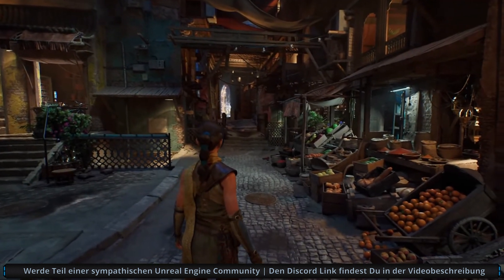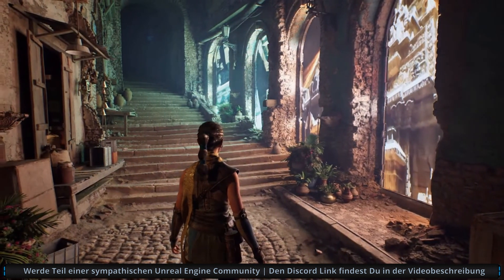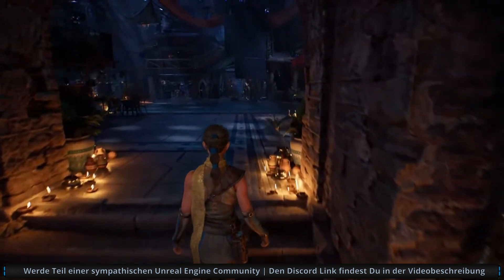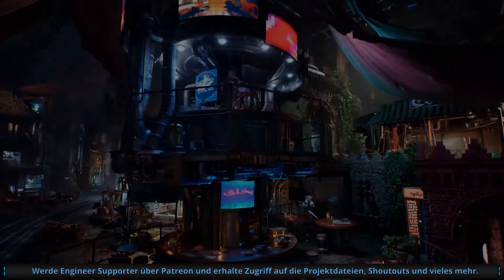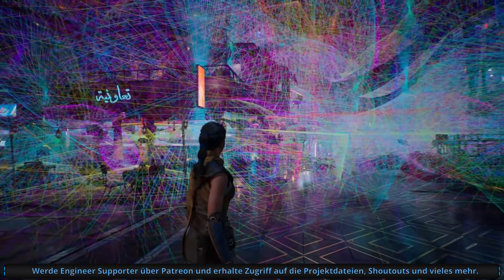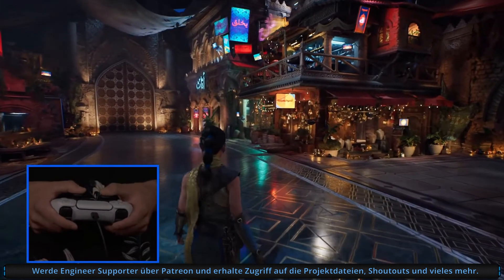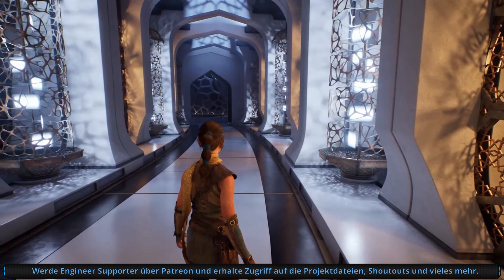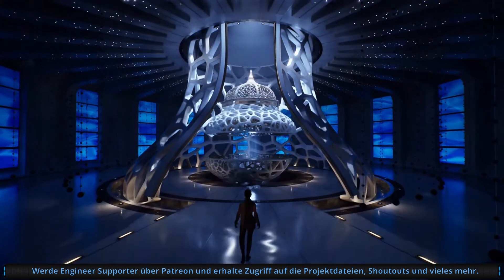Unreal Engine 5.5 Megalights - Tech Demo - Unreal Fest 2024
Der Unreal Engineer bietet Deutsche Unreal Engine 5 Tutorials für Anfänger & Fortgeschrittene, Unreal Engine 5 Kurse in Planung, Unreal Engine Game Dev Assets & News.

Aktuelle Unreal Engine Game Dev Deals Download & UE5 Free Assets Angebote
Unreal Engine Anfänger Kurs Playlist - Unreal Engine Tutorials für Anfänger
Unreal Engine Blueprint Tutorials von Der Unreal Engineer - UE5 Deutsch / German
Unreal Engine Widget Tutorials & Unreal Engine UMG Tutorials – Widget Blueprint
Unreal Engine Cast, Interface Tutorials - Unreal Engine Blueprint Tutorials
Unreal Engine Post Process Material Tutorials von Der Unreal Engineer – UE5
Unreal Engine Material & Texture Tutorials auf Deutsch / German – UE5 Shader

Wenn Du irgendetwas über diesen Link kaufst, erhalte ich eine kleine Provision, ohne dass Dir dabei zusätzliche Kosten entstehen. Vielen vielen Dank für Deine Unterstützung! Unreal Engine 5.5 Megalights - Tech Demo - Unreal Fest 2024
►Deals * Dies ist ein Unreal Engine 5 Tutorial auf Deutsch / German.
Der Unreal Engineer - Deutsche Unreal Engine Tutorials Game Dev & News